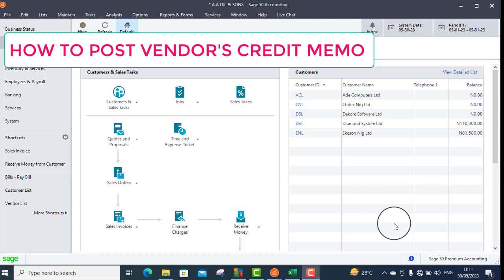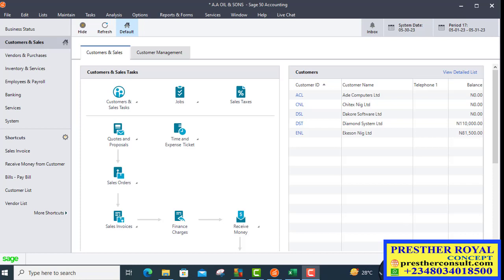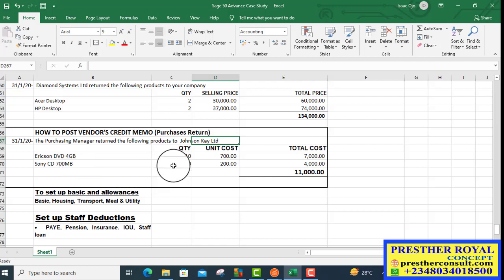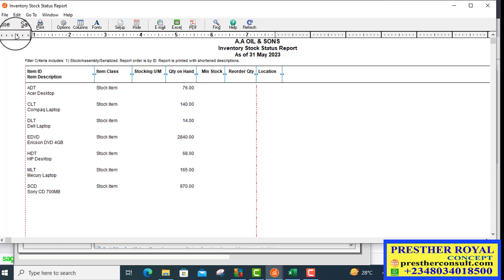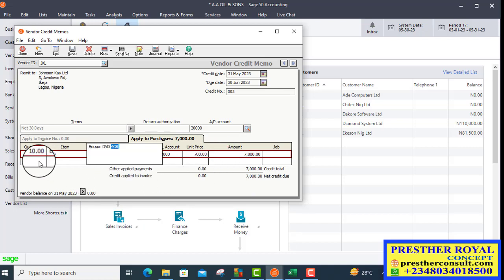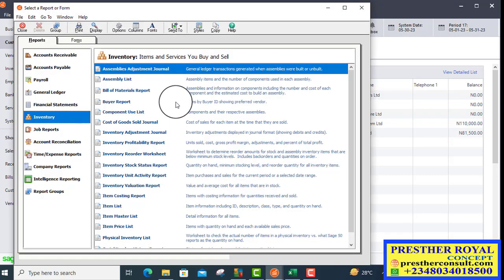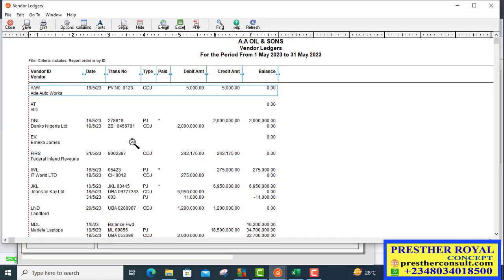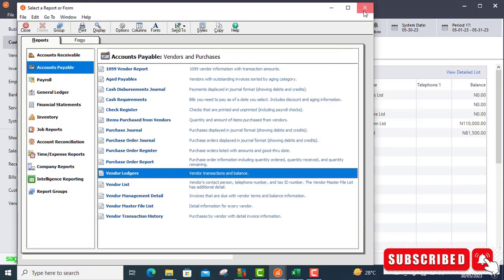HOW TO POST VENDOR'S CREDIT MEMO IN SAGE 50 ACCOUNTING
This Video will teach you how to post vendors credit memo in Sage 50.
Click on the Subscription and Like buttons if this is your first time of coming to my Channel so that you will continue to receive professional videos from us.  for more information.